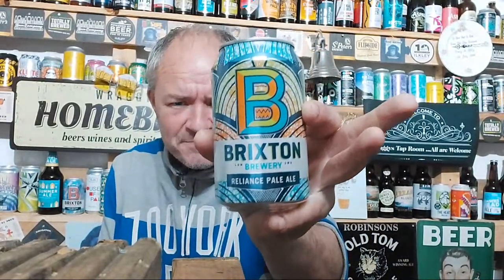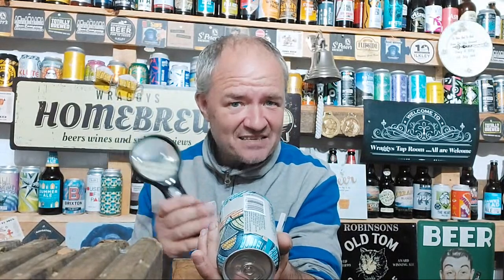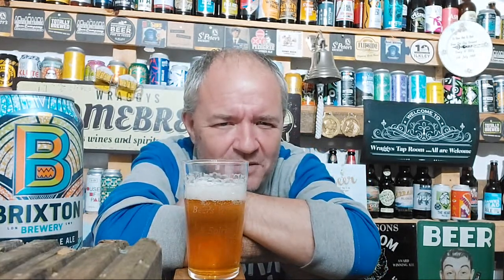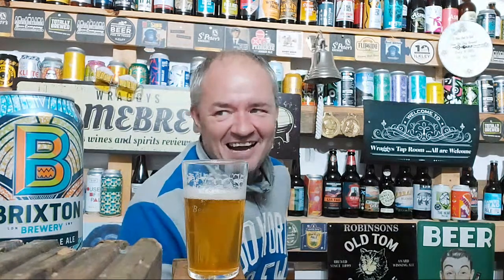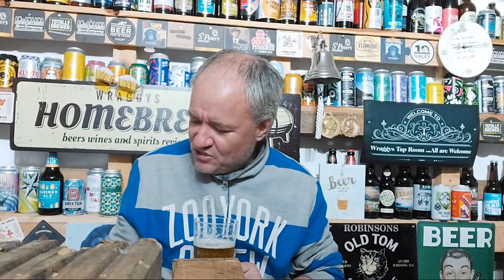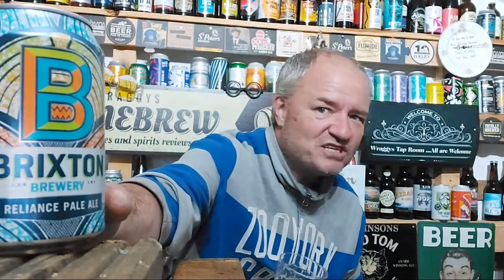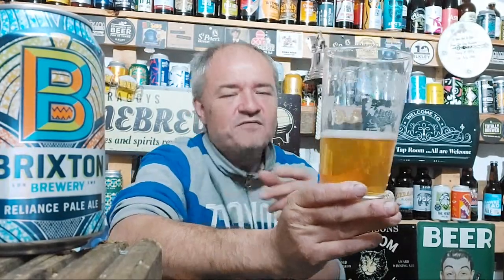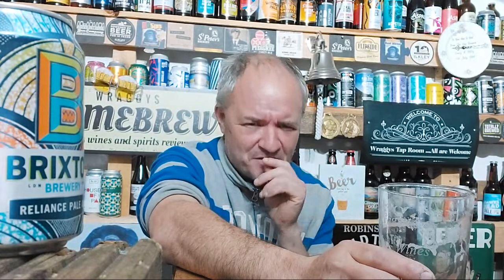New Sainsbury's Beer- Brixton Brewery Reliance Pale Ale - Review #2315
New beer in at Sainsburys, from Brixton Brewery, Heres a Description "Our Pale Ale raises a glass to the art deco arches of Reliance Arcade where local cobblers and tailors still practice their crafts with skill and precision. Premium English Maris Otter Barley provides the clean, crisp backdrop to bright hop flavours." for me a decent addition to the sainsburys beers.